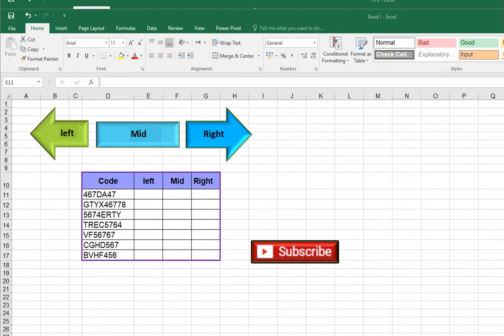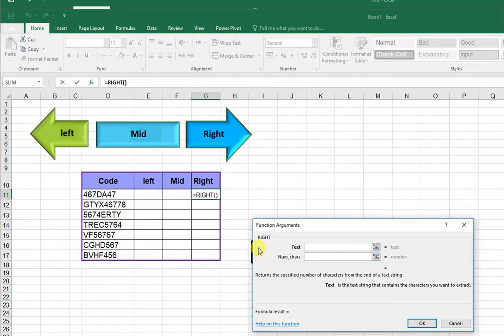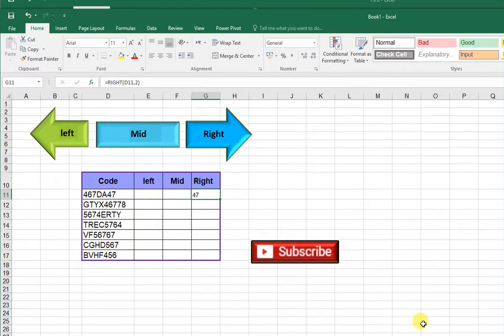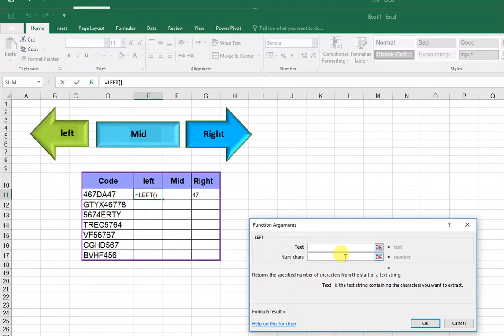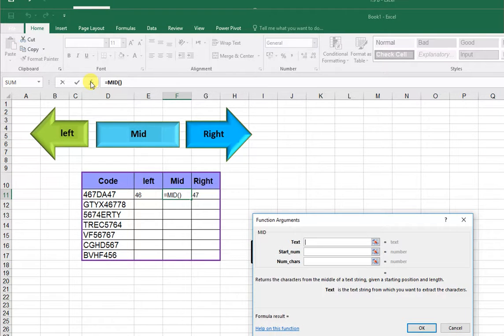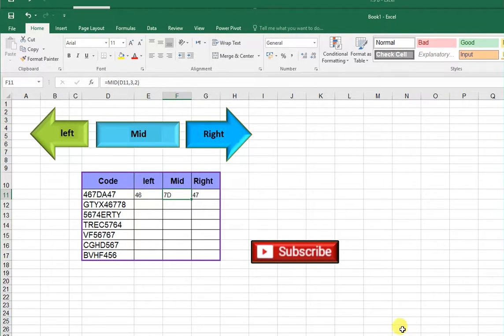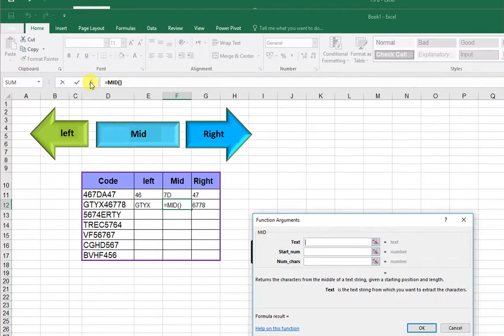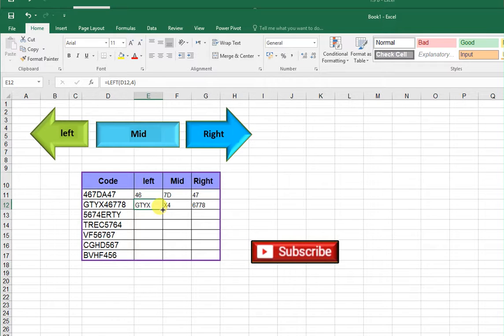Excel in 5 minutes-Right, Left and Mid